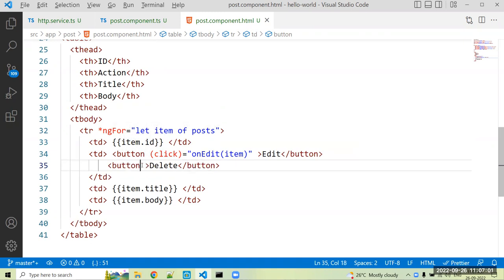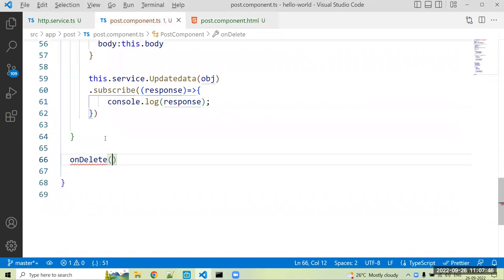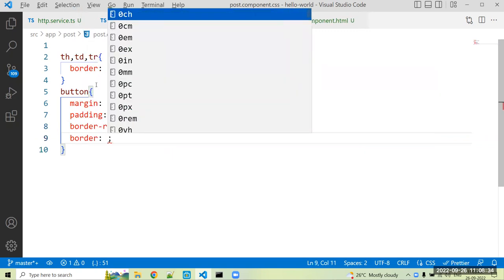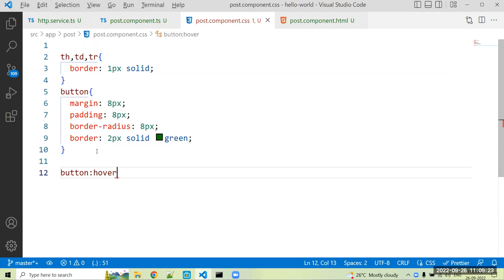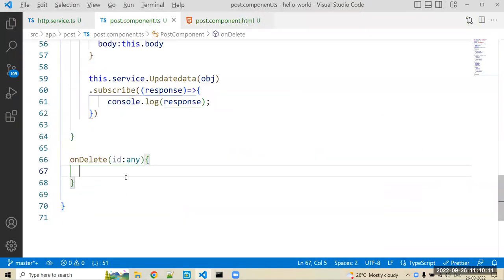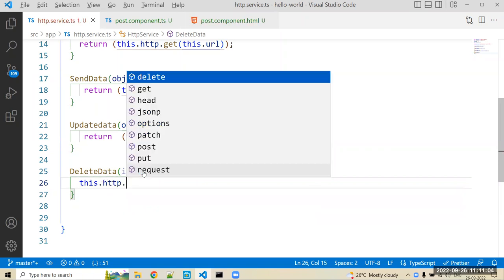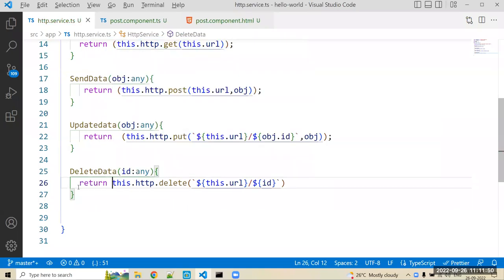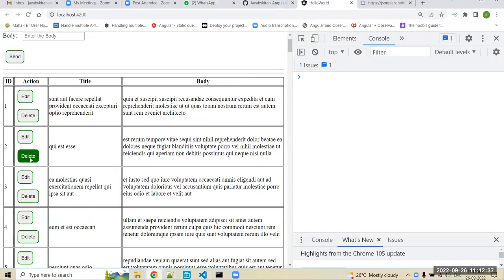Easy Steps without Hassle: Angular HTTP DELETE Requests | How to use HTTP delete in Angular?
Angular HTTP DELETE Requests
In this straightforward tutorial, we’ll guide you through the process of using Angular’s HTTP DELETE method to remove data from your server. No hassle, just easy steps!
1. Creating a Service for Deletion: See how to build a service to handle data removal.
2. Integrating with Components: Learn to connect your service with components to perform DELETE operations.
3. Handling Responses: Understand how to manage the responses and ensure your app stays efficient.
By the end of this video, you’ll be able to confidently delete data from your backend using Angular, making your applications cleaner and more efficient.

👍 Social Us
Follow on Github